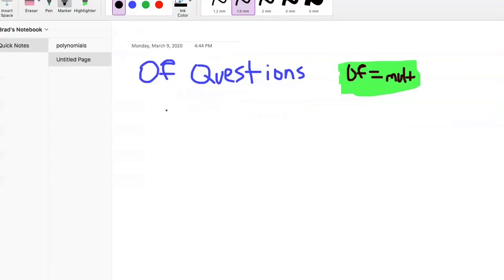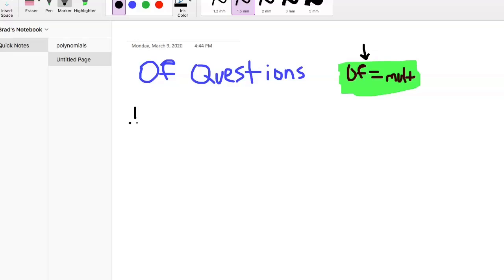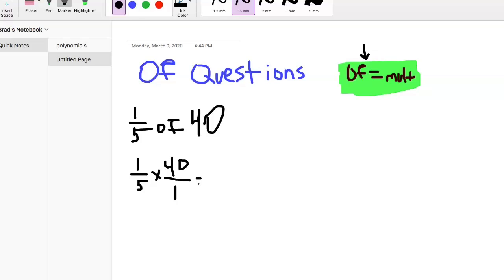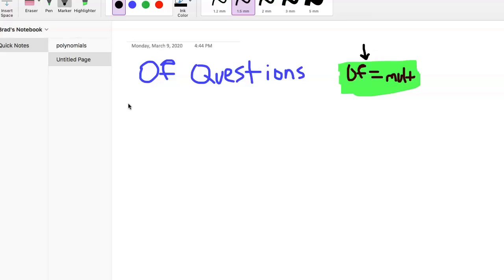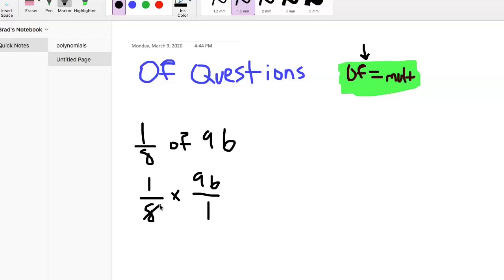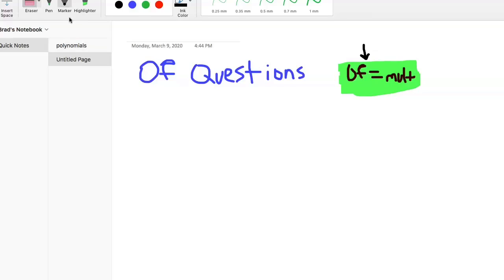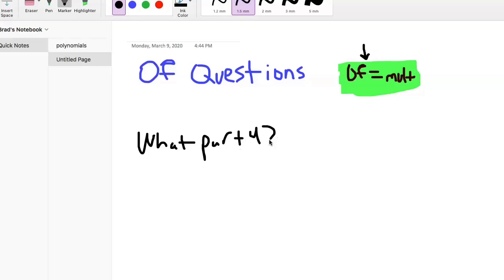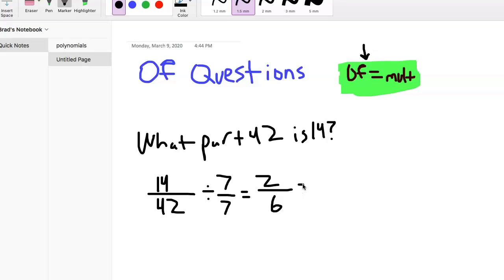ASVAB/GED Math: Fractions “of” questions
What is 1/5 of 40?
When we we see "of," that means multiply
1/5 x 40/1 = 40/5 = 8

What is 1/8 of 96?
1/8 x 96/1 = 96/8 = 12

What part of 42 is 14?
This is worded kind of strange, but what they are asking you to do is to make it a fraction and then reduce it.
14/42 is the fraction.
Divide each side by 7
Answer = 2/6, which can be reduced to 1/3